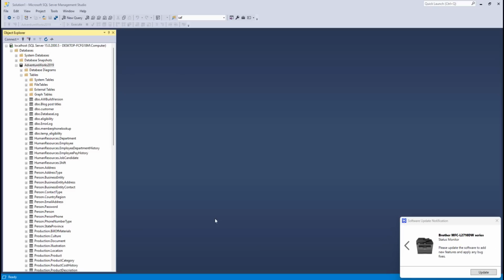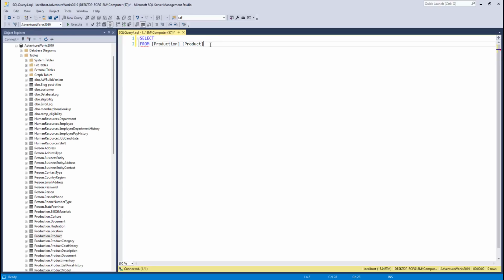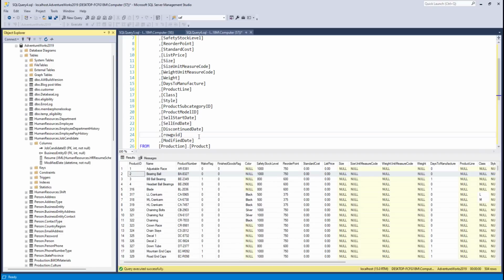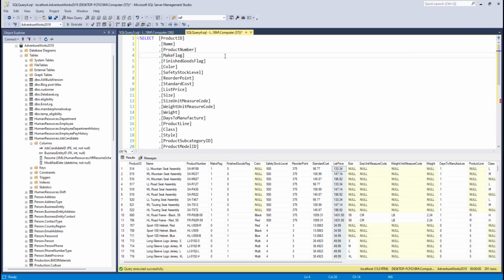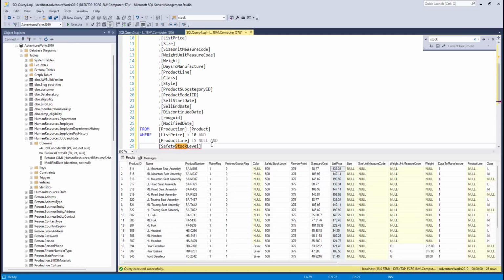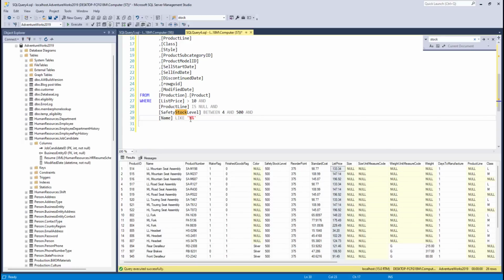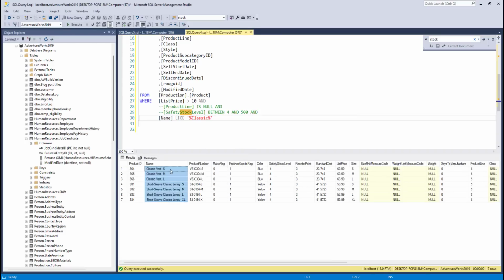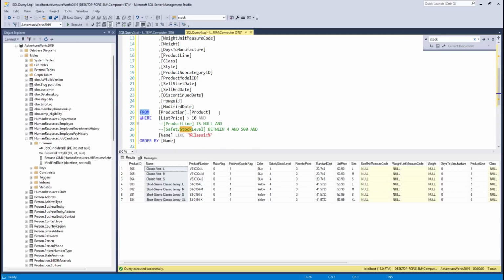Learn SQL – 1 SQL query for beginners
In this video you will learn how to select data from a table, filter data with the where clause and then order data with the order by statement. We look at how to filter data using the greater than, between, and like search conditions.